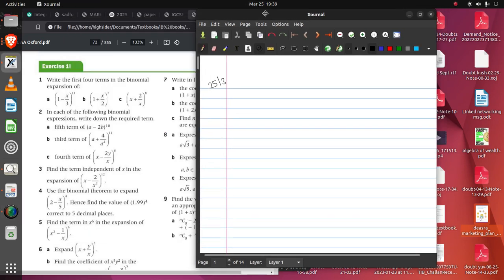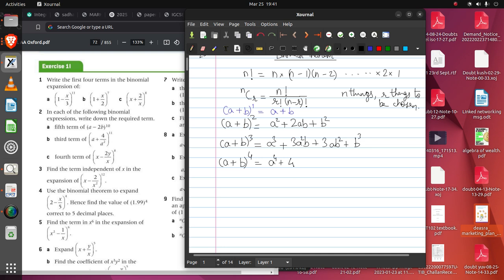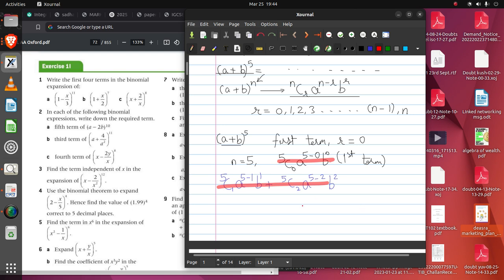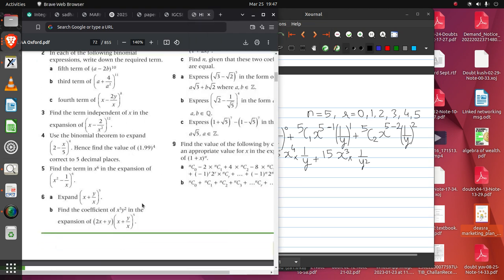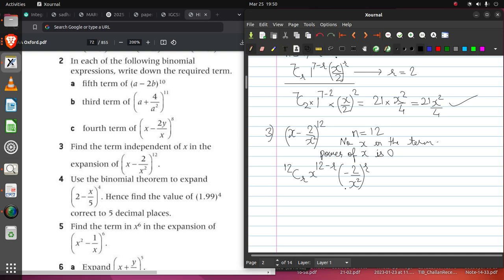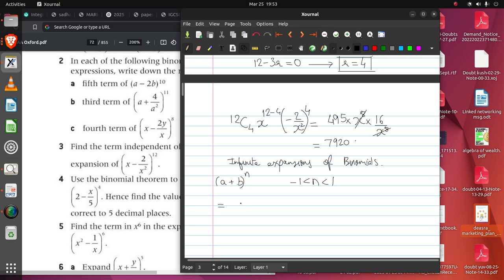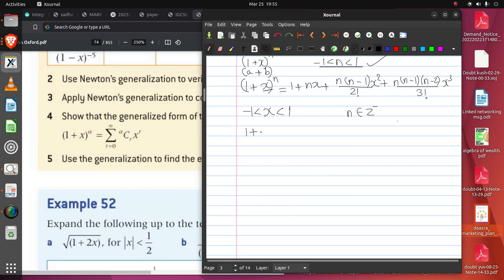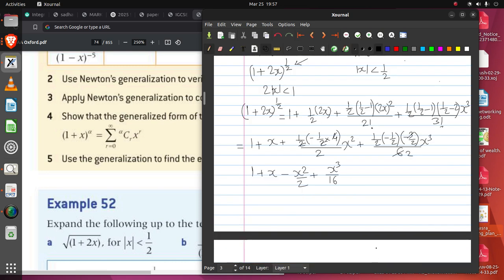IBDP and AS levels: Binomial expansion Intro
Hello all, Uploading a short video on Binomial THeorem. I hope this simple explanation helps you get started. I am Ashutosh and you can find more about me on sadhanatutorials.com. Hope you ace the upcoming exams. Thanks